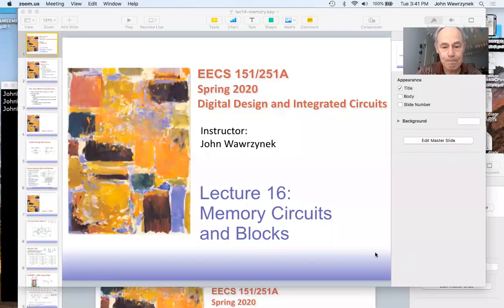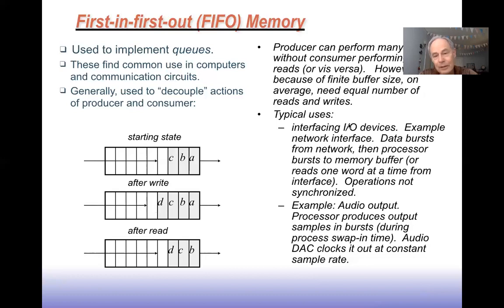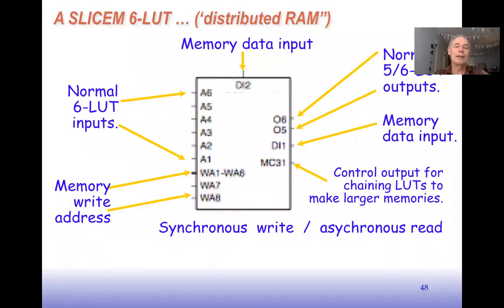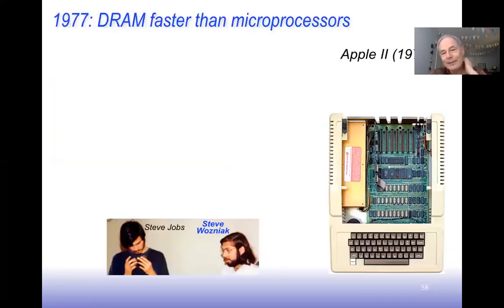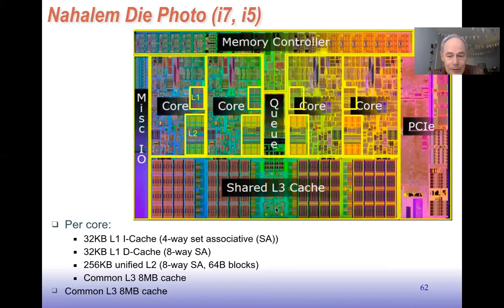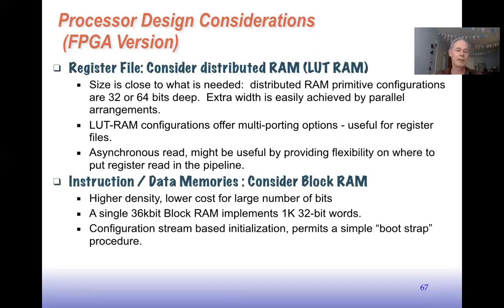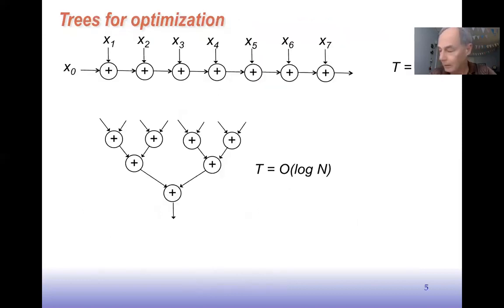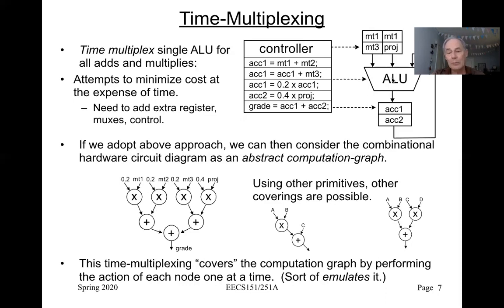Lecture 16 Memory Blocks part 2 Digital IC Design Course